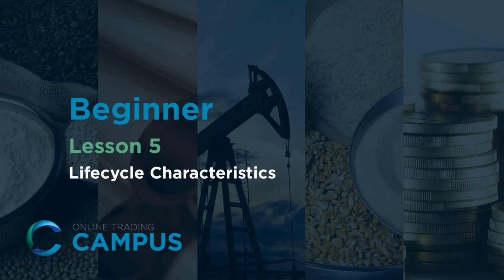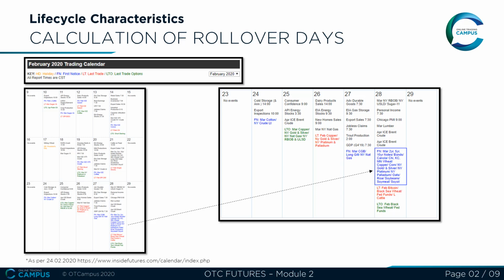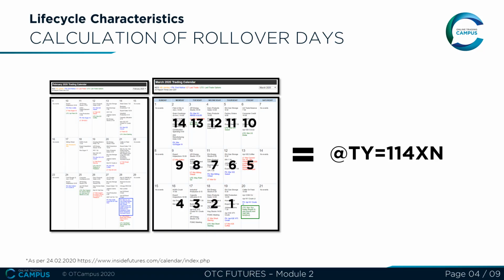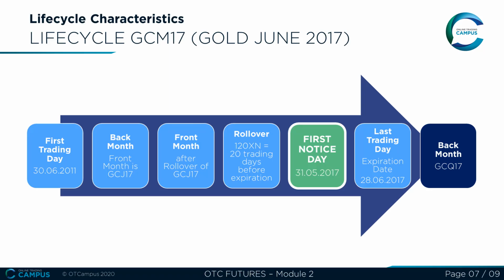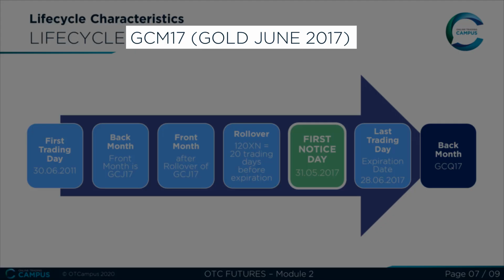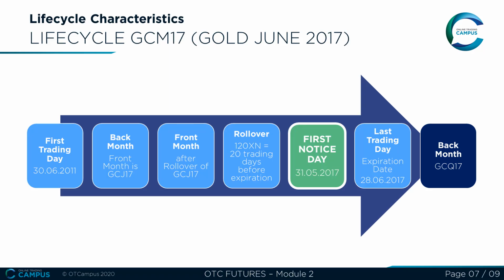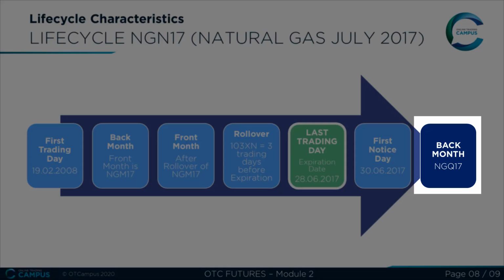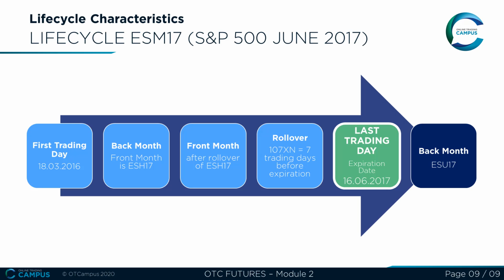Module 2 Beginner - LESSON 5 LIFECYCLE CHARACTERISTICS